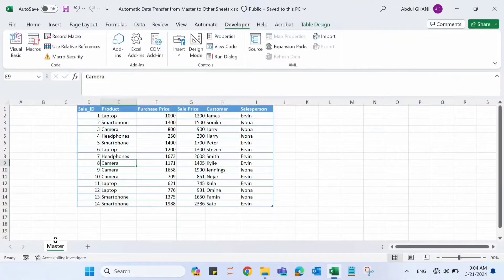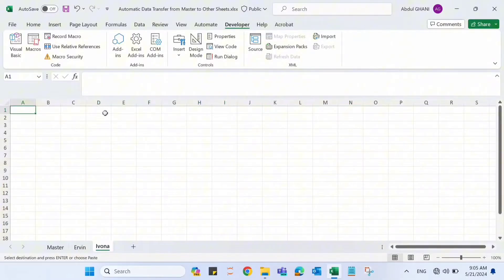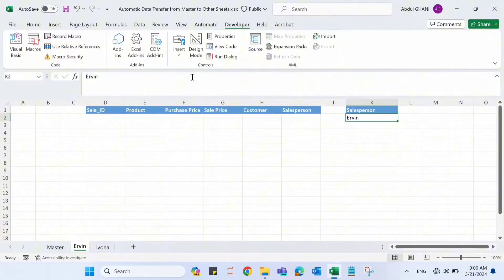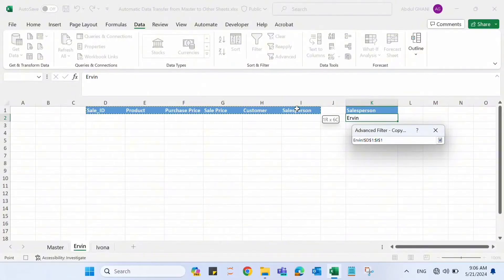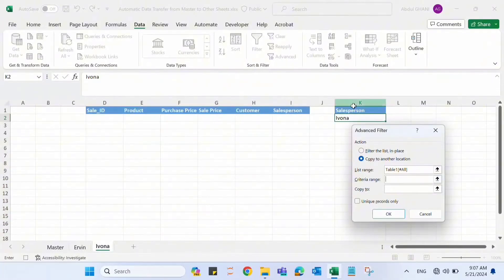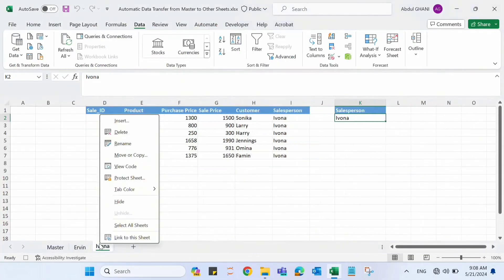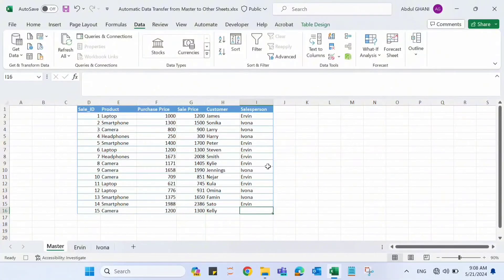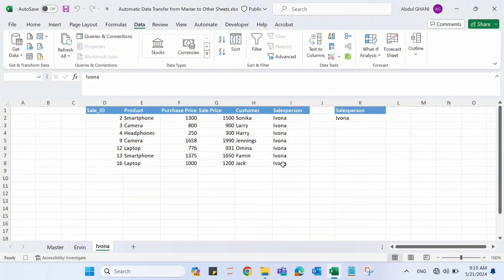Automatic Data Transfer from Master Sheet to Other Sheets in Excel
In this video, you will learn Automatic Data Transfer from the master sheet to other sheets in MS Excel. Sometimes, we need to have one master sheet of all the data for data entry and then automatically send data from the master sheet to other sheets which is exactly what you will learn in this tutorial. Automatic Data Transfer is needed very much in our day-to-day life while working with MS Excel and Data Analysis.

📌 Timestamps:
0:00 – Automatic Data Transfer – Introduction.
0:12 – Automatic Data Transfer – Master Sheet Data and Other Sheets.
1:13 – Automatic Data Transfer – Macro for Extracting Data for Specific Criteria to Other Sheets.
3:06 – Automatic Data Transfer – Testing the System.
4:00 – Automatic Data Transfer – Conclusion.